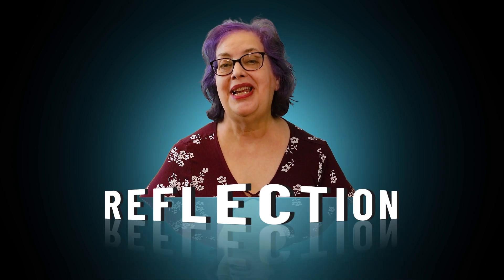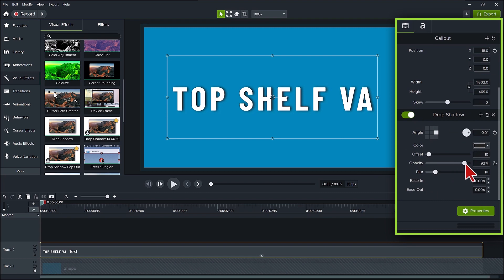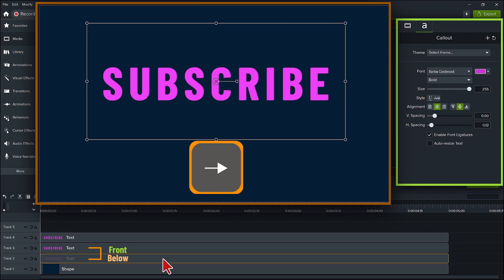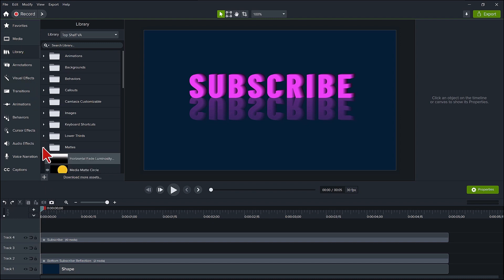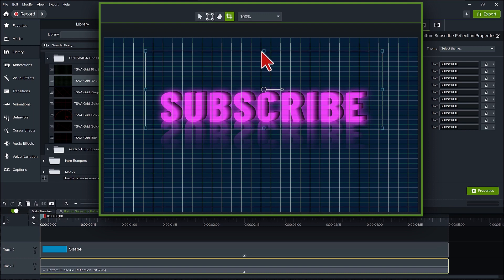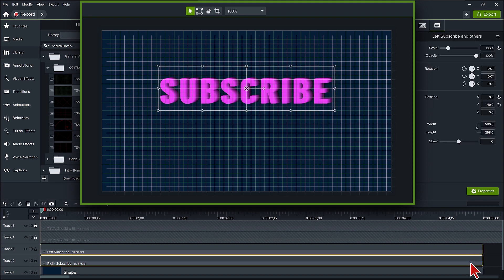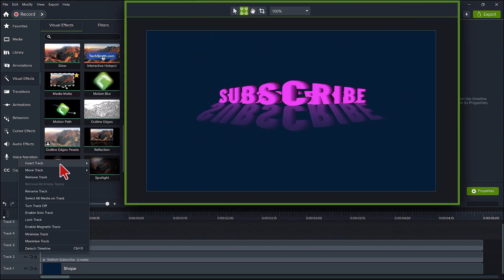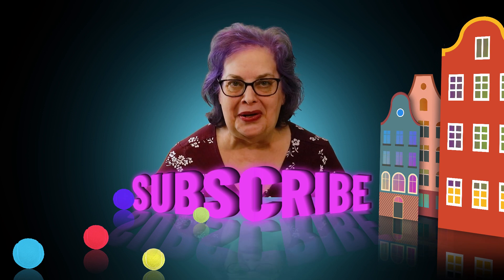How to Master the Camtasia Reflection - Tips and Examples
How to Master the Camtasia Reflection: Are you ready to dive into the world of the Camtasia Reflection? Look no further! This tutorial covers everything you need to know about harnessing the power of reflection effects to enhance your video projects. Learn step-by-step techniques to create stunning visual effects. From essential techniques to impressive examples, you'll gain valuable insights to transform your videos with mesmerizing visual appeal.

✅ If you found this video helpful and would like to give a little tip, you can do so

00:00 Camtasia's New Reflection Feature
00:43 Applying the Camtasia 2023 Reflection Visual Effect
02:05 Tip and Trick of Creating a Basic 3D Text Effect with a Reflection in Camtasia
03:11 How to Use Multiple Tracks in Camtasia to Create a 3D Text Effect
07:07 How to Use a Gradient Asset to Create a Faded Reflection
08:07 How to Create a 3D Neon Light Text Effect with a Neon Reflection in Camtasia
09:00 How to Create a Wide Angled Reflection with the Camtasia Corner Pin Mode
11:15 How to Create a Two-Sided Angled Word, with a Wide Angled Reflection in Camtasia

Watch the video for the full details on how to create reflections in Camtasia 2023.

Camtasia Training: Learn and Master Camtasia Video Editing Secrets, Tips, and Tricks

𝗔𝗧𝗧𝗥𝗜𝗕𝗨𝗧𝗜𝗢𝗡𝗦
Adobe Stock Free (Images and Videos): Dusko, Marina Zlochin

Key Topics Covered: This video covers how to use the Camtasia 2023 Reflection Visual Effect. Along with this effect, it also covers the Corner Pin Mode, Drop Shadow, and how to use grids for more precise placements. Grids are especially useful when using the Camtasia Corner Pin Mode. Reflections demonstrated are a basic reflection, a basic 3D reflection, a full 3D effect using several tracks, creating a 3D neon light effect, and how to create a widen reflection, along with a gradient matte asset.